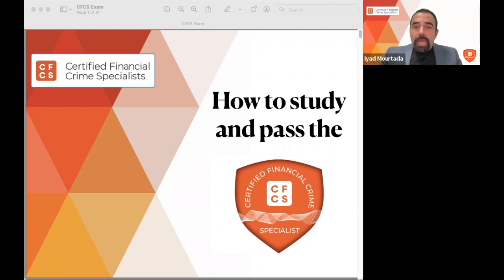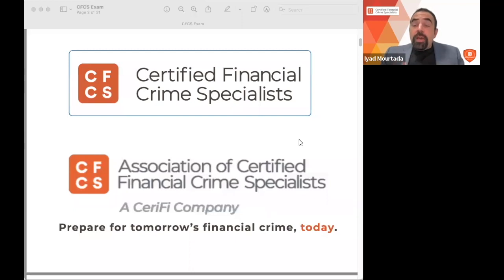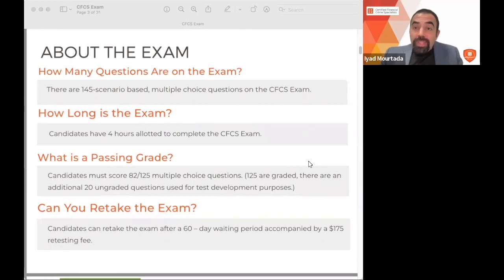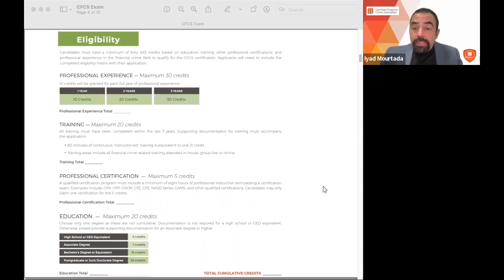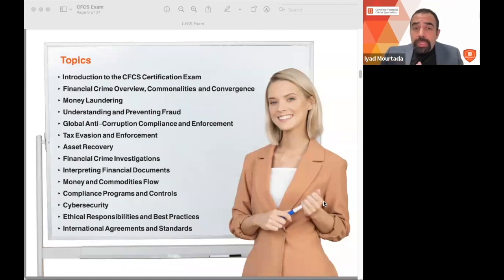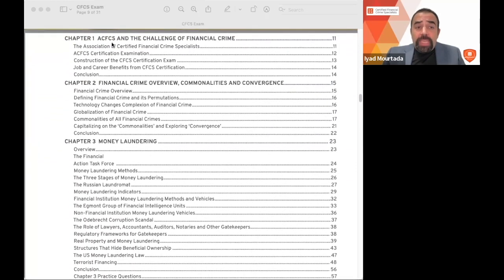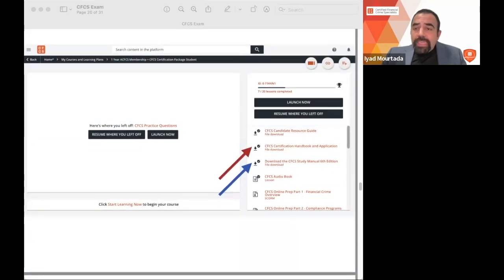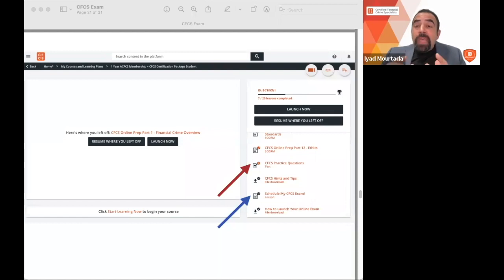How to Study and Pass CERTIFIED FINANCIAL CRIME SPECIALIST (CFCS) Exam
CERTIFIED FINANCIAL CRIME SPECIALIST (CFCS)